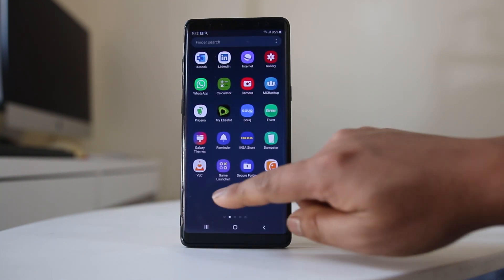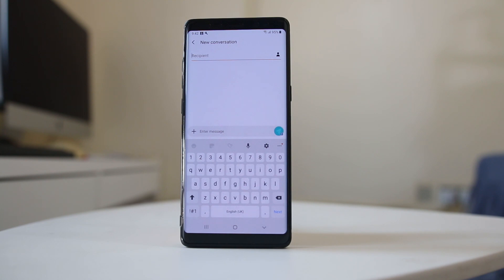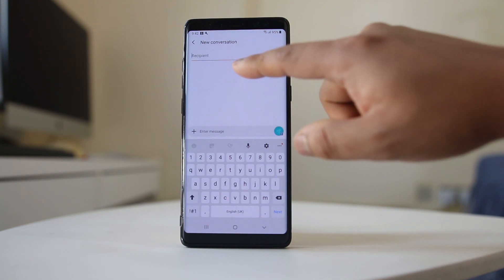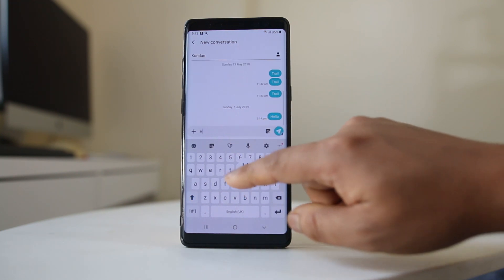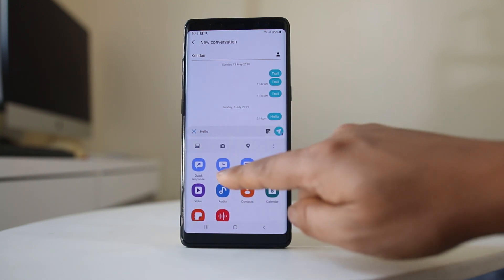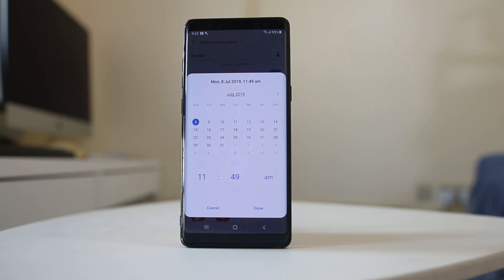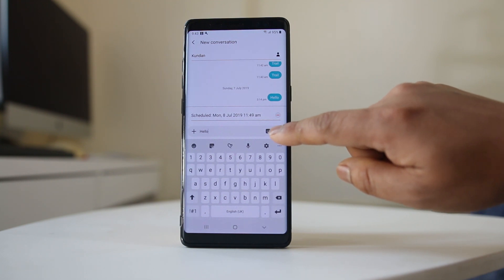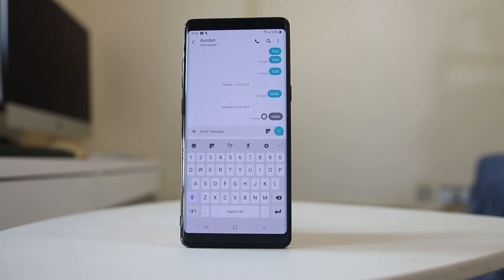How to schedule text message in android so that it can be delivered later on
Schedule text message on android

This video also answers some of the queries below:

Can you schedule text messages
How do I send a delayed text message
How do you schedule a text message on s9
Is there a way to automatically send text messages
how to schedule a text message on galaxy s8
how to schedule a text message on galaxy s9

Tap on the message app icon.
Tap on the icon to create a new message.
Enter the phone number to whom you want to save the message or you can go to the contact list and select the contact.
Enter the message.
Now tap on the plus icon.
Select “schedule message”.
Now select the date and time and then select “Done”.
Now select send.